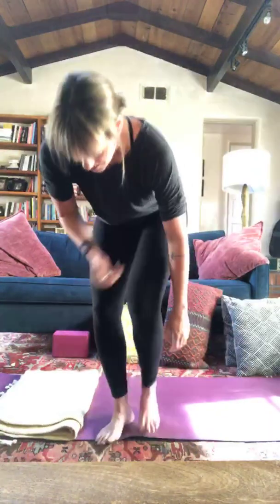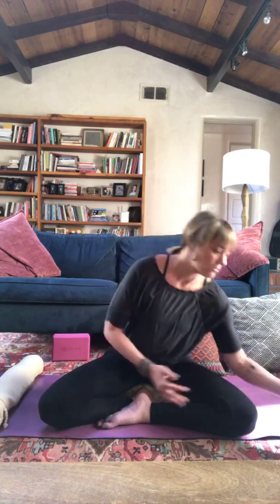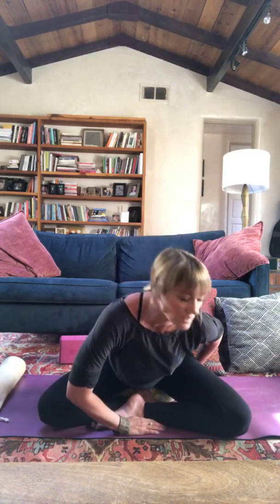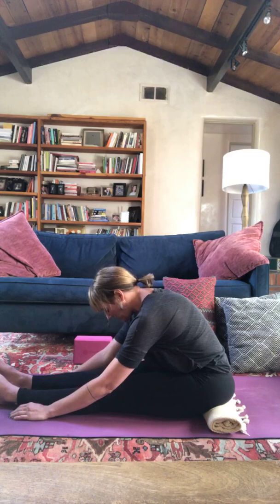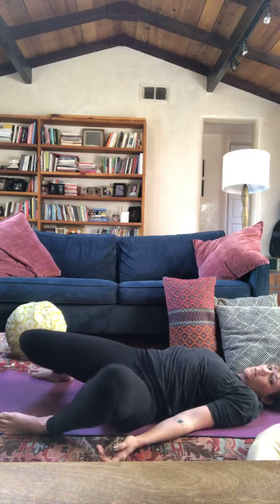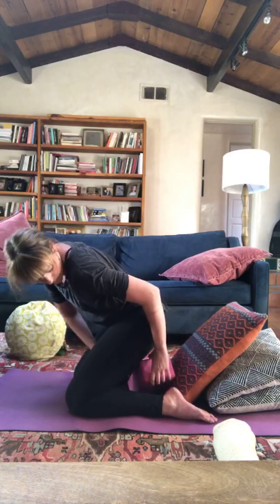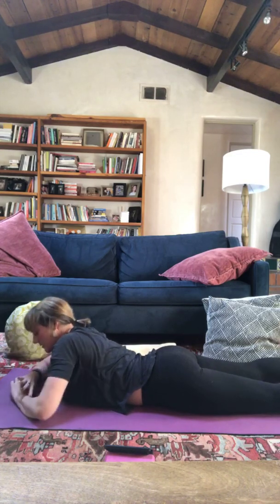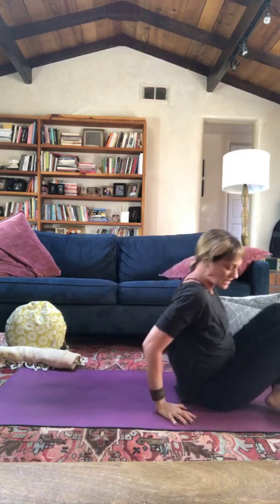Mobility Lab 4/5/2020 - Mental Noting Practice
April's theme is OPEN, defined as the act of allowing. Today we'll practice distinguishing between body sensations, thoughts, and emotions, so we can gain the skill of noticing when sensation ends and story begins, as well as slowing down our reaction to allow the space to choose a response that resonates with who you are and what goals you have for yourself.